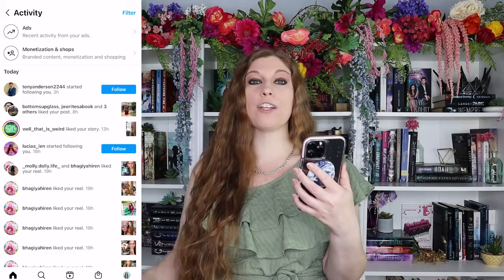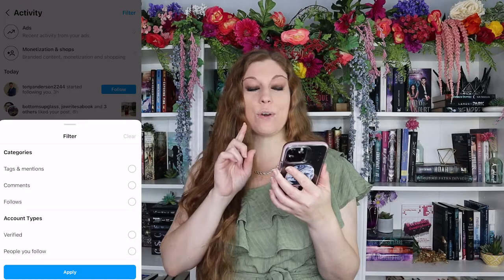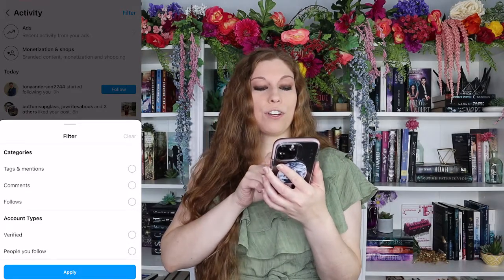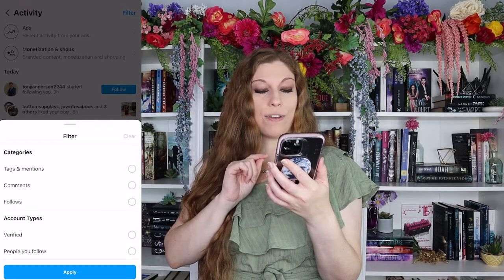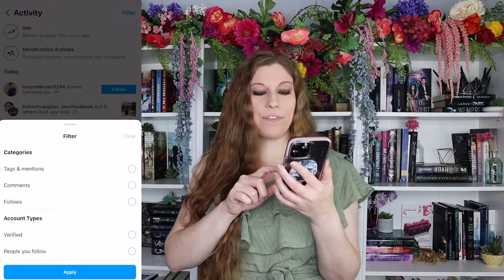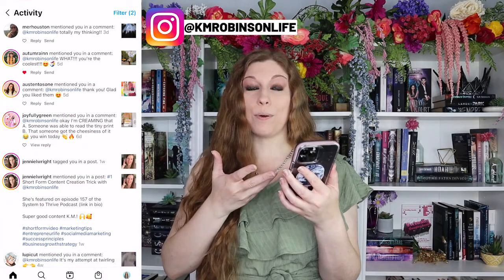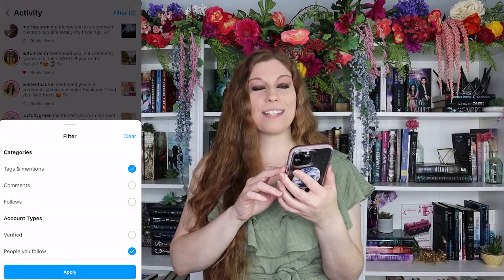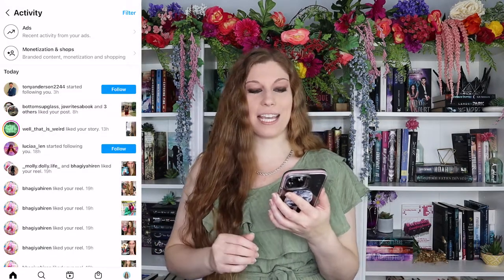How To Use Instagram's Notification And Direct Message Filters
Instagram now has filters for notifications and DMs to help you see verified accounts, comments vs other notifications, know who you've already responded to and more. Here's what to know.

FREEBIES